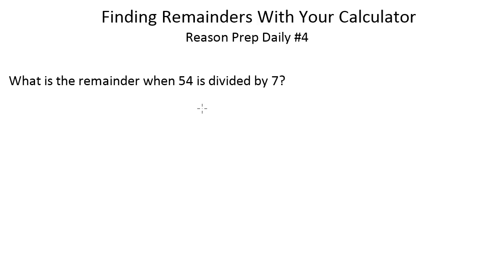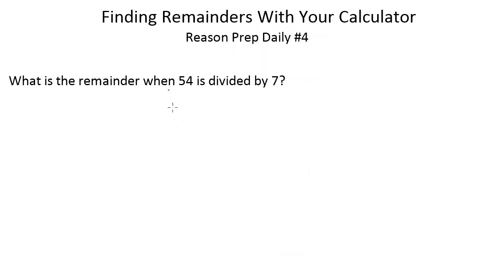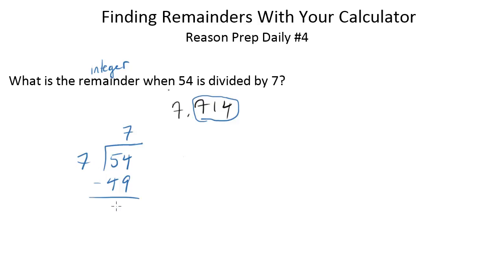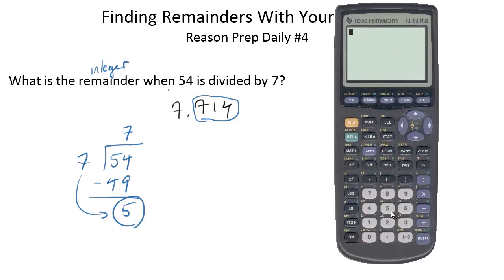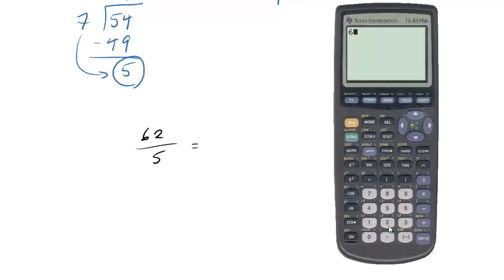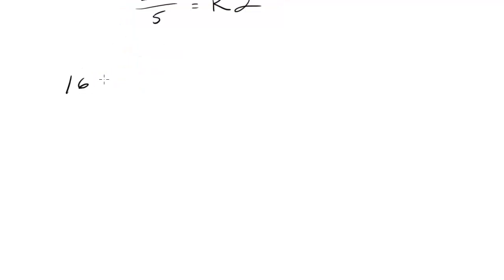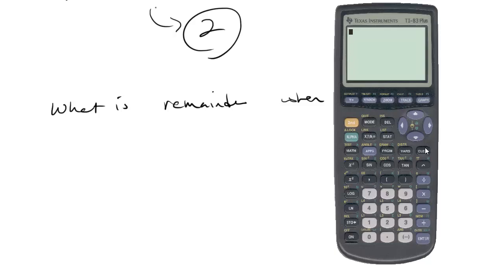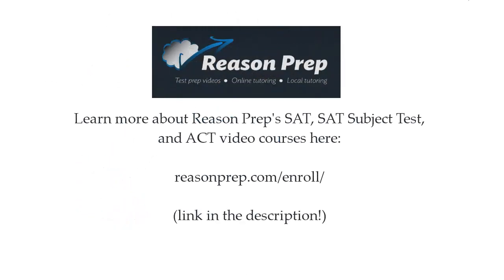[Old SAT] Finding Remainders With Your Calculator - Reason Prep Daily #4